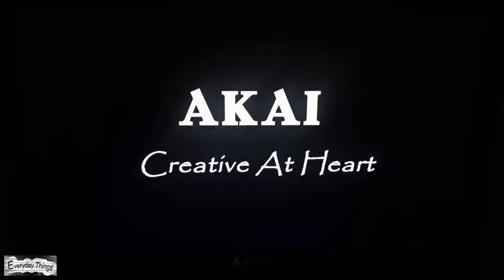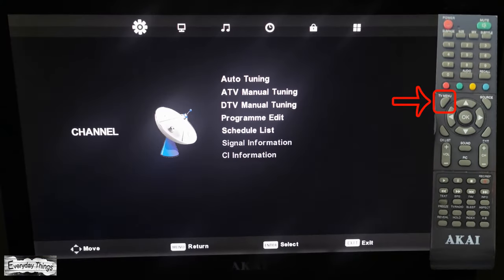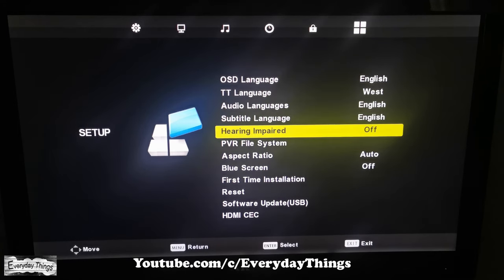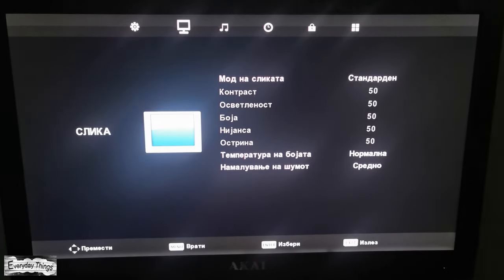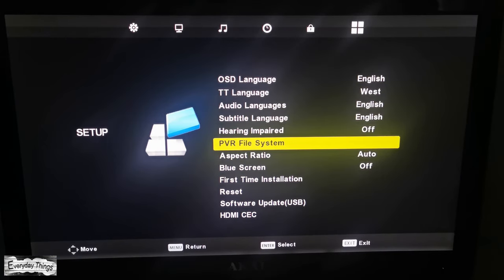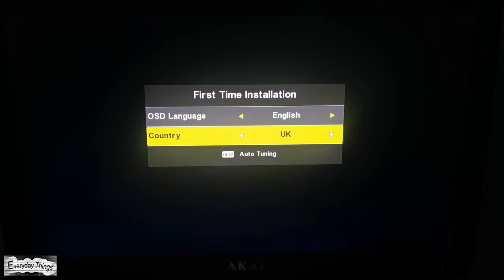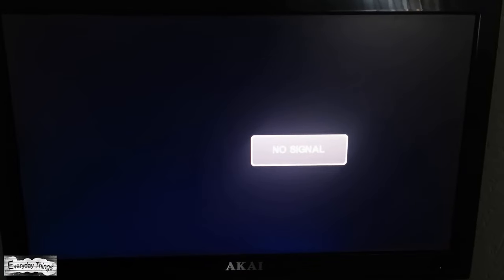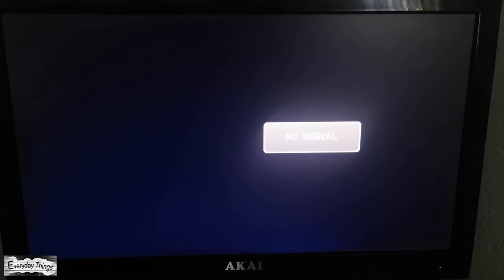How to reset AKAI TV to factory settings and First time installation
How to reset AKAI TV to factory settings and do first-time installation?
If you want to reset AKAI TV to factory settings and then do the first-time installation, it is a very easy process. Just follow these steps and you will be resetting AKAI TV to factory settings and doing the do first-time installation in a few minutes.

DE
Wie setzt man AKAI TV auf Werkseinstellungen zurück und installiert es zum ersten Mal?

Wie setzt man AKAI TV auf die Werkseinstellungen zurück und führt eine Erstinstallation durch?
Wenn Sie AKAI TV auf die Werkseinstellungen zurücksetzen und dann die Erstinstallation durchführen möchten, ist dies ein sehr einfacher Prozess. Folgen Sie einfach diesen Schritten und Sie werden AKAI TV auf die Werkseinstellungen zurücksetzen und die Erstinstallation in ein paar Minuten durchführen.